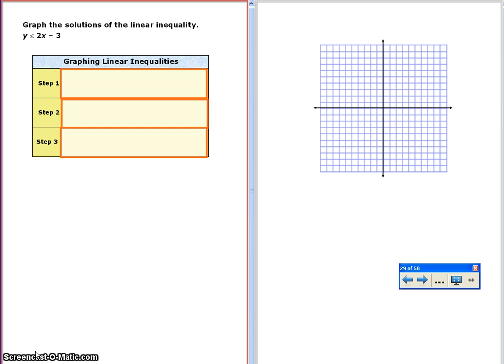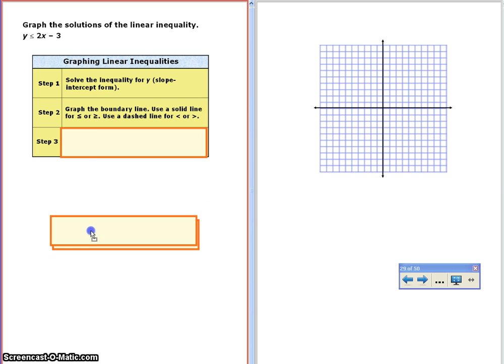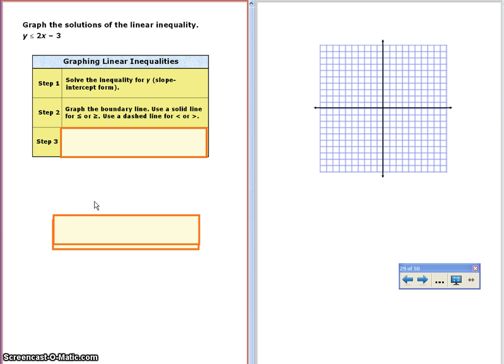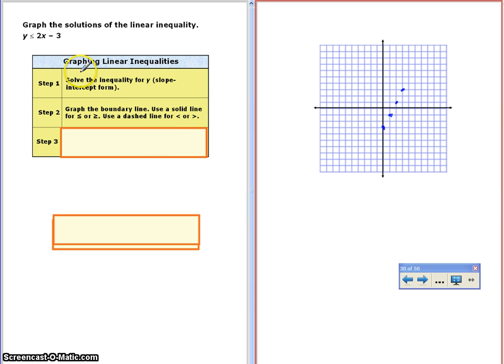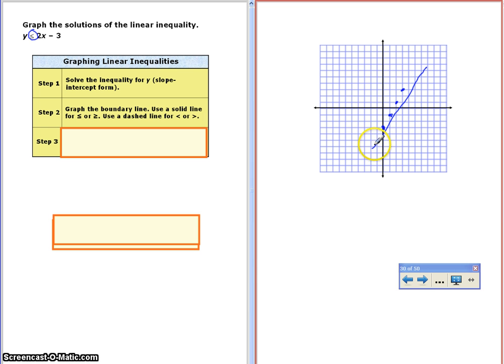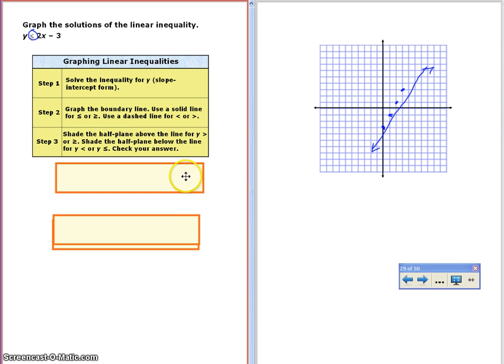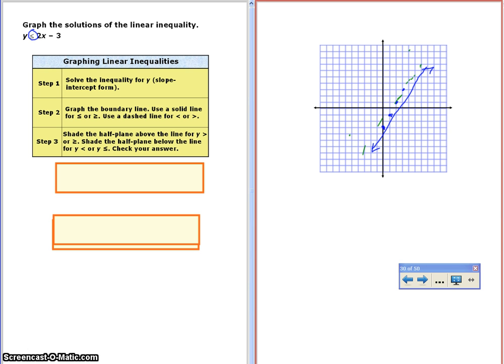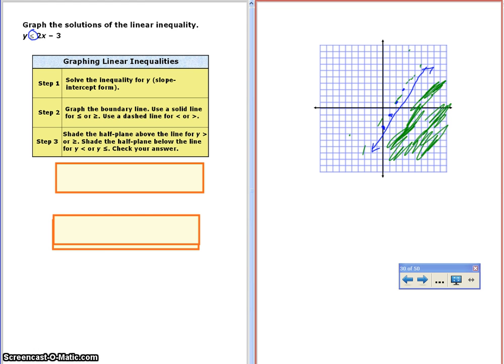7 5 Example 2